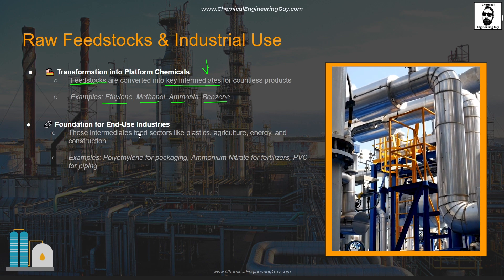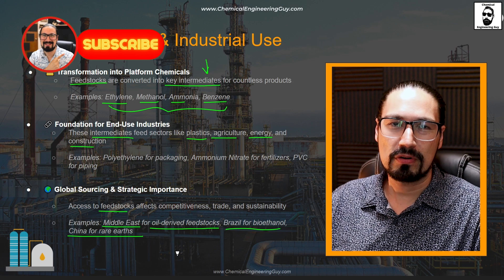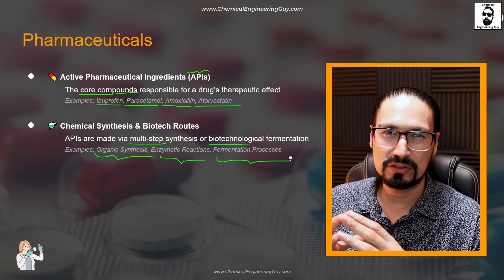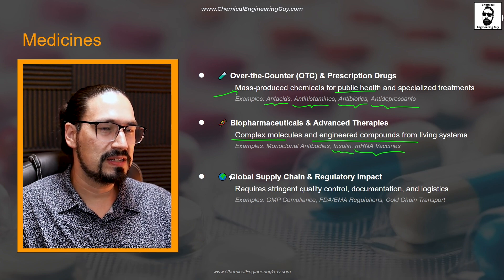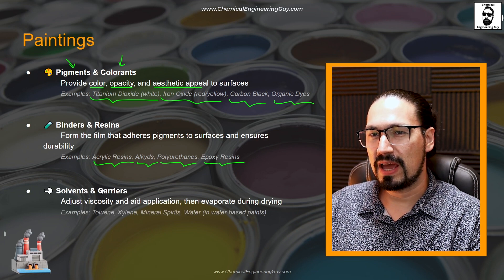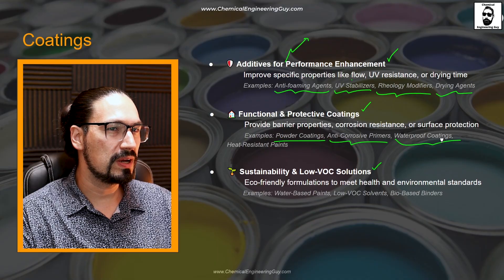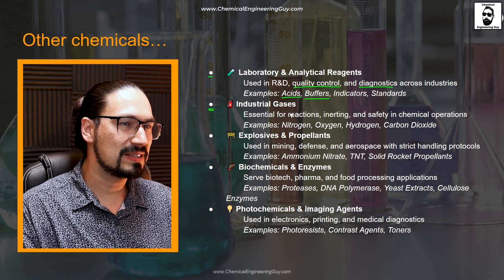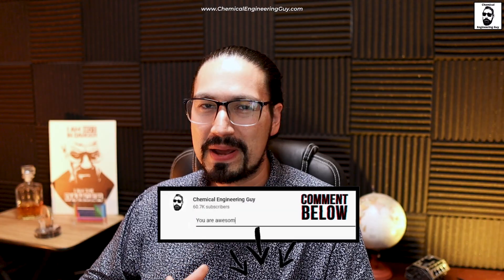The Most Common Industrial Feedstocks You Didn’t Know About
🟢 NEW COURSE - Introduction to the Chemical Industry

🏭 Ever wondered what fuels modern industry? In this video, we uncover the most common industrial feedstocks — from natural gas to biomass — that serve as the backbone of countless products and processes.
🏭 Perfect for engineers, students, and curious minds who want a quick and clear breakdown!

⌚Timestamps:

00:00 Start
00:14 About Feedstock & Raw Materials
02:49 Example: Pharmaceutical Industry
04:36 Example: Medicine
05:34 Paintings
06:21 Coatings
07:44 Other Chemicals
09:35 Closure
09:45 Enroll Now! More Specifics